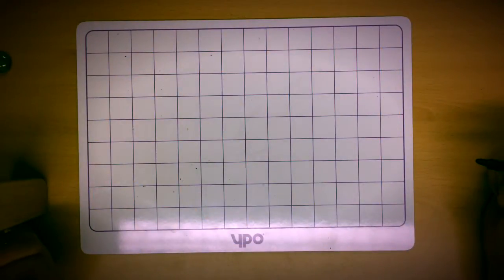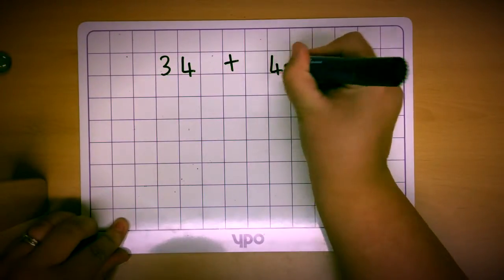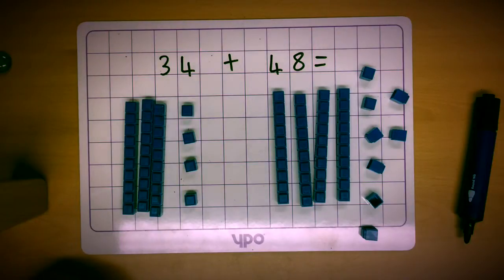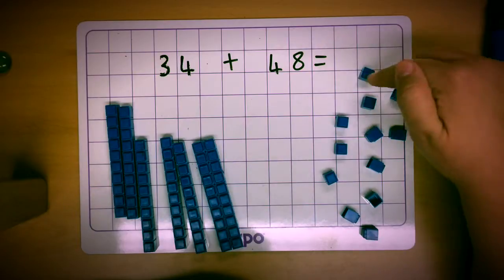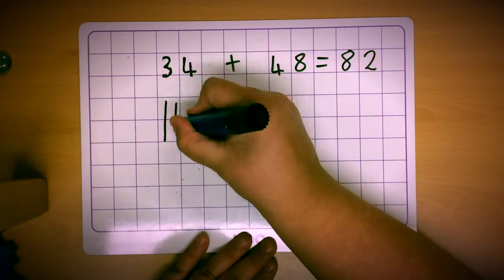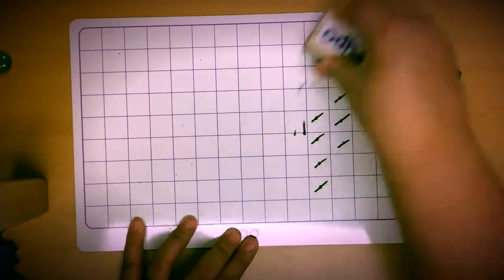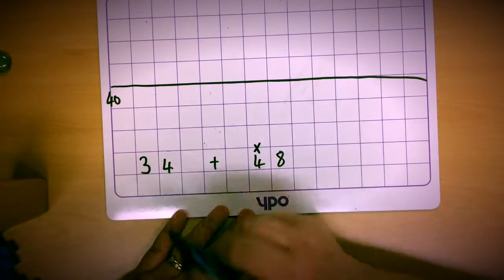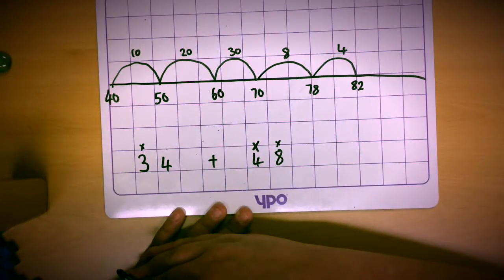Year 2 addition